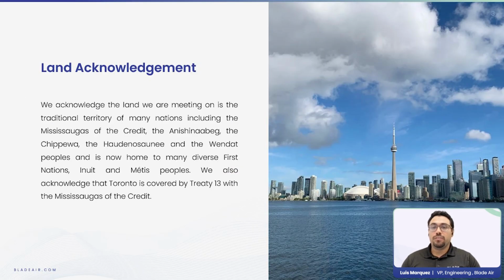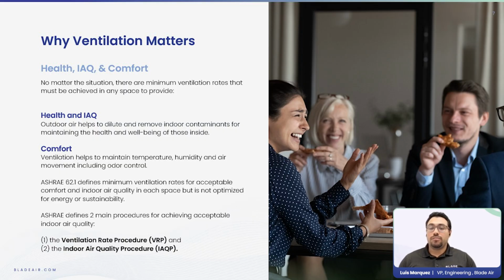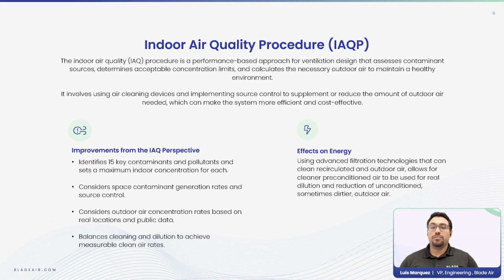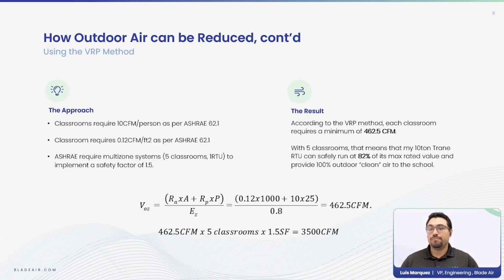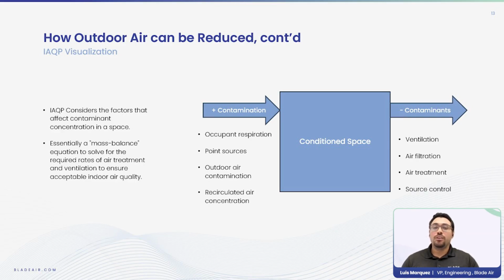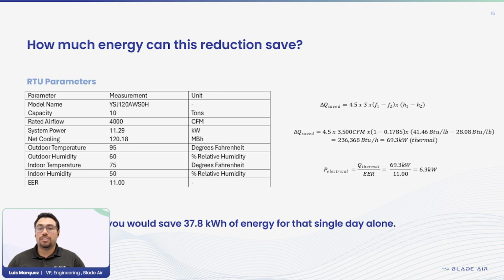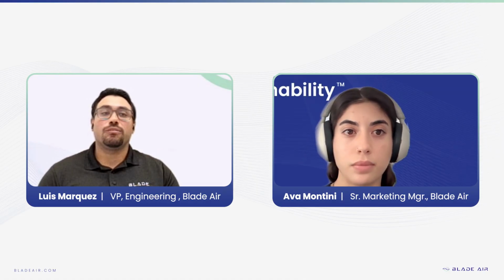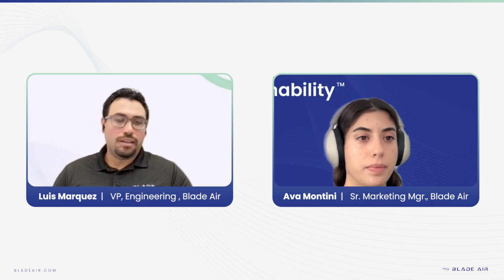Rethinking Outdoor Air: How IAQP Unlocks Healthier, Lower-Energy Buildings | Blade Air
Join us for a session exploring how the Indoor Air Quality Procedure (IAQP) is redefining ventilation design for energy-efficient, resilient, and healthier buildings. This webinar dives into how optimizing air quality strategies can unlock major energy savings while improving occupant health and sustainability outcomes.
In this session, Luis Marquez, CAFS – VP of Engineering at Blade Air, will discuss:
Why traditional ventilation design often overuses outdoor air
How ASHRAE’s IAQP shifts from prescriptive to performance-based design
Real-world examples of energy and cost savings through optimized filtration
How advanced air cleaning technologies enable measurable reductions in outdoor air use—up to 60–80% savings

With HVAC systems responsible for up to 50% of building energy use, IAQP offers a smarter path forward by balancing clean air, comfort, and carbon reduction. Whether you’re an engineer, energy manager, or sustainability planner, this webinar will provide practical insights into how rethinking ventilation can help meet net-zero and ESG goals without compromising indoor environmental quality.

Have questions? Drop them in the comments below or reach out to our team directly.

0:00 - Intro
1:02 - Land Acknowledgement
1:33 - Agenda
2:03 - What if you’re wasting 60 - 80% of HVAC budget annually?
3:17 - HVAC Consumption in Buildings
4:28 - Why Ventilation Matters
6:13 - Ventilation Rate Procedure (VRP)
8:18 - Indoor Air Quality Procedure (IAQP)
11:48 - How Outdoor Air can be Reduced
15:41 - An Example of how Outdoor Air can be Reduced
19:01 - The Results
21:47 - How Much Energy can this Reduction Save?
23:34 - Turning Insights into Action
24:45 - Q&A
24:59 - What airflow reduction percentage does the Pro Filter achieve?
25:40 - Are Blade Air filters the same as Dynamic filters?
26:04 - Can IAQP be measured using theoretical calculations based on assumed removal rates?
27:36 - Does ASHRAE 241 influence IAQP?
29:20 - Is the IAQP spreadsheet referenced from ASHRAE available online?
30:56 - Where can live air concentration rates be found for Canada?